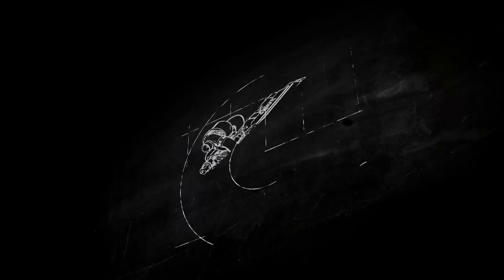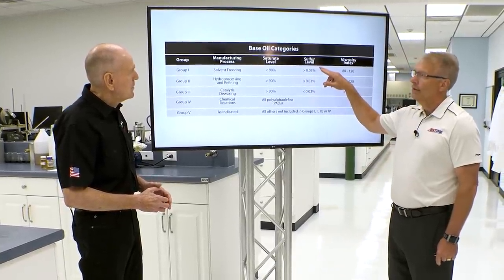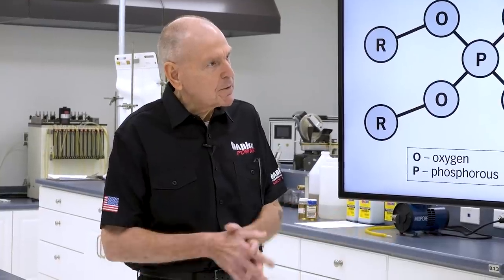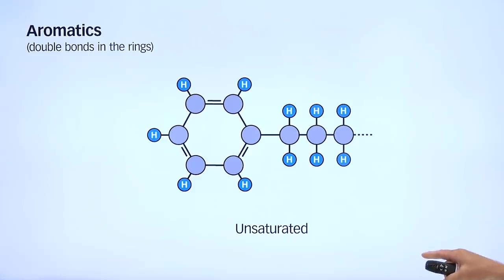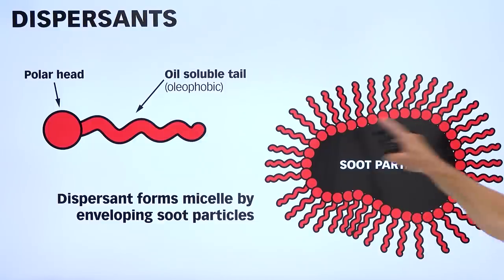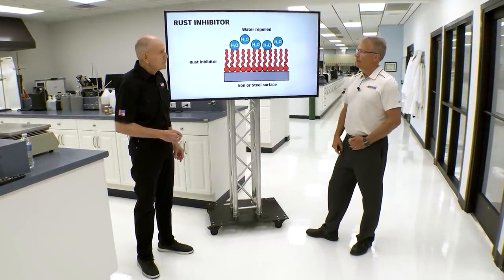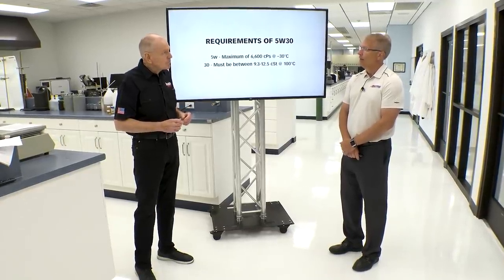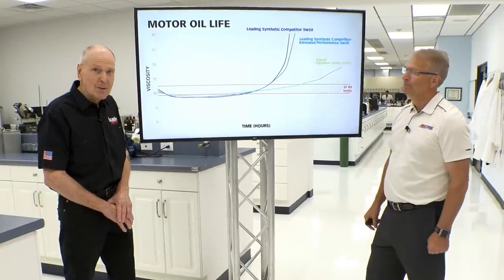What's in synthetic motor oil | Part 2 of 4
Gale Banks continues his lubrication education as he dives deep into synthetic motor oil chemistry. What raw materials and additives are used and why? These are just a few of the questions he aims to answer during his in-depth tour of AMSOIL's chemical laboratory. This is part 2 of a 4-part series. Additional episodes below.

00:00 Intro
01:20 Lubricant's primary role
04:08 Base oil basics
11:47 ZDDP chemical structure
13:37 ZDDP protective layer
15:43 Saturated molecules
17:11 Paraffins
17:47 Napthenes
18:57 Aromatics
19:52 Polyalphaolefins
23:04 Dispersants and soot
25:30 Detergents
27:21 Rust inhibitors
29:39 Requirements of 5W30
37:41 Motor oil comparison

Thanks to @AMSOILinc for the tour and education!